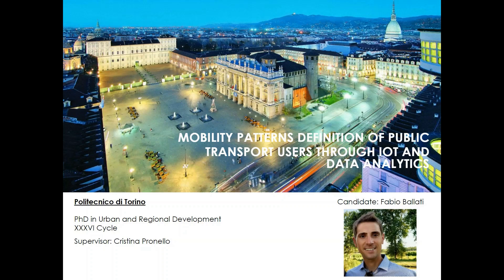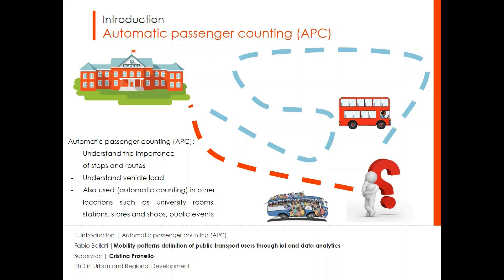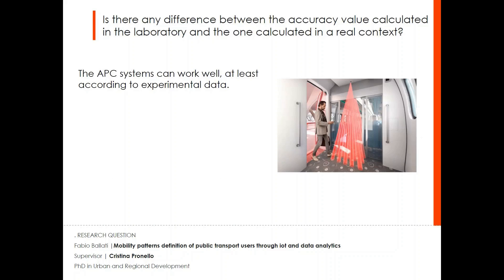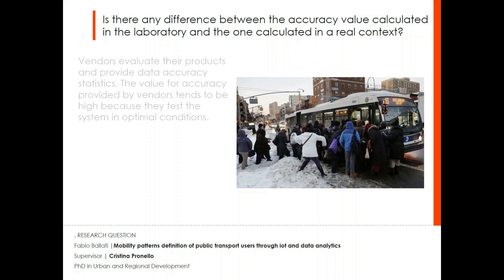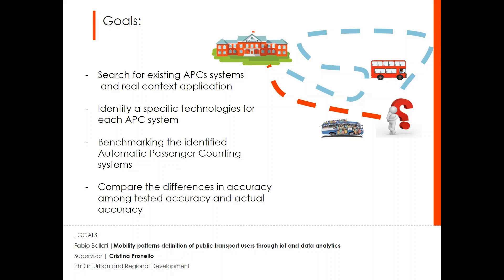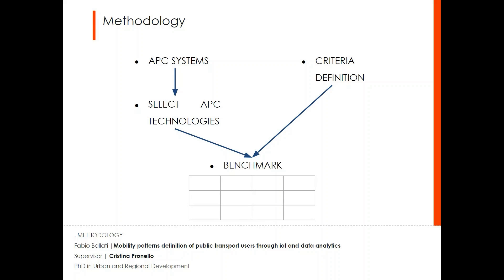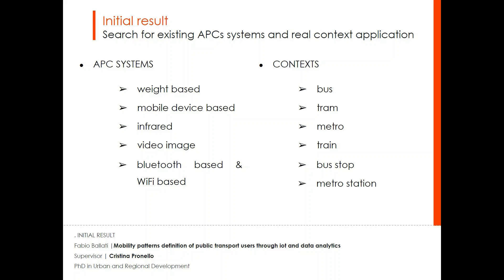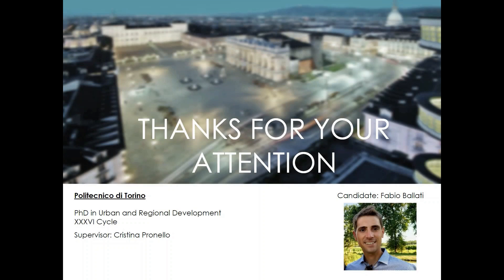Fabio Ballati XXXVI Cycle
Mobility patterns definition of public transport users through IOT and Data Analytics

Today urban transport planning and demand and supply management in the mobility sectors are by no means simple tasks. With the recent studies made in the field of ICT, and as a result also in Intelligent Transport System, exists many modern tools for data collection and analysis.
One of these tools is the Automatic Passenger Counting systems used in onboard public transport vehicles to understand vehicle load and the importance of stops and routes. These systems work well but are very expensive.
In this context, it is interesting benchmarking different systems to understand the best solutions in the different operational and economical contexts.
My research activity is focusing on two main research questions:
Is there any difference between the accuracy value calculated in the laboratory and the one calculated in a real context? Is this difference in accuracy value the same for every APC system and in each context?